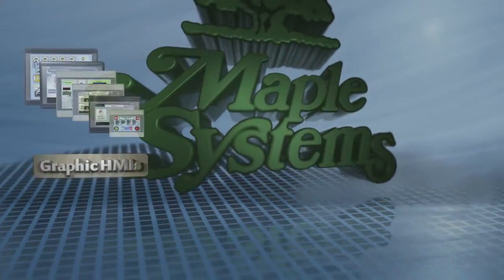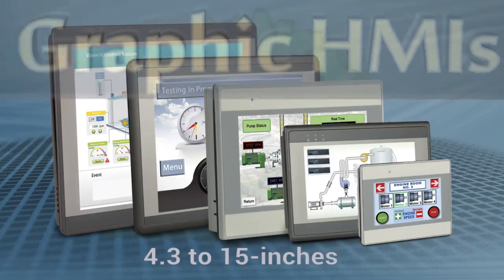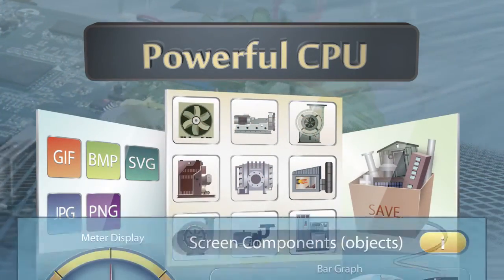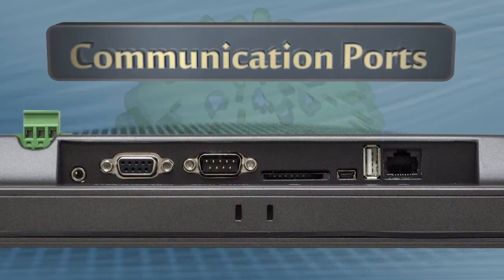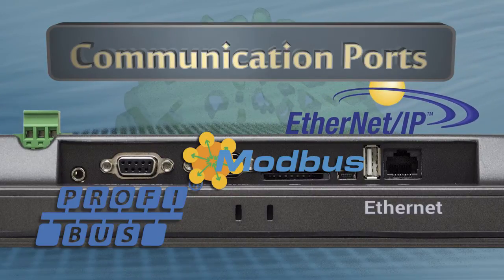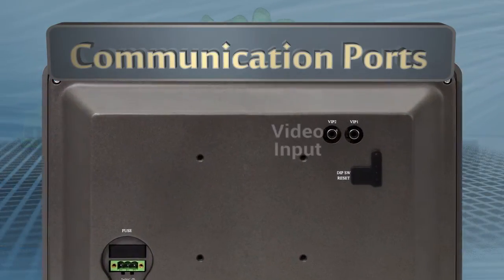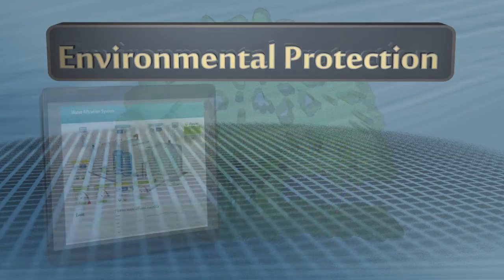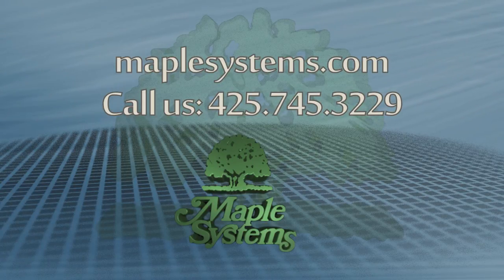Graphic HMIs Maple Systems YouTube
Maple Systems Graphic HMIs are available in 4.3" to 15" displays, works with most PLCs, and starts at only $320! Graphic HMI models feature serial, ethernet & USB ports, fast refresh rates, and durable components. The Graphic HMI is UL, RoHS, & CE certified.